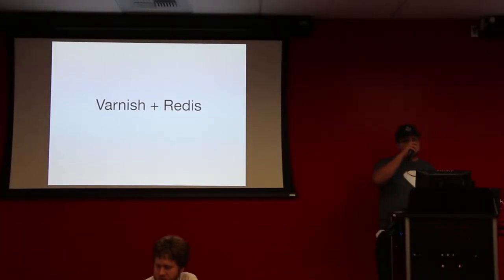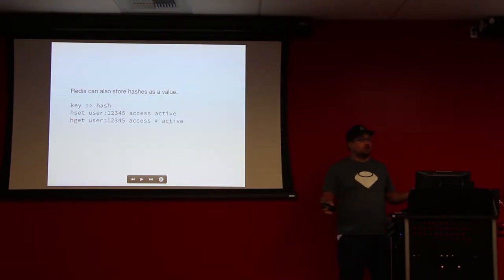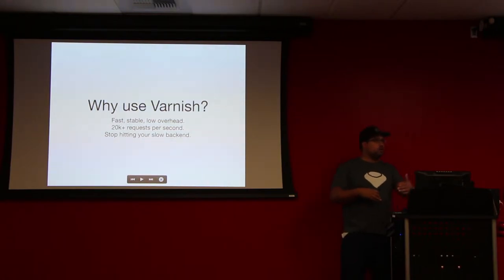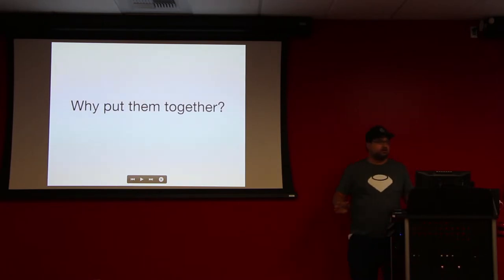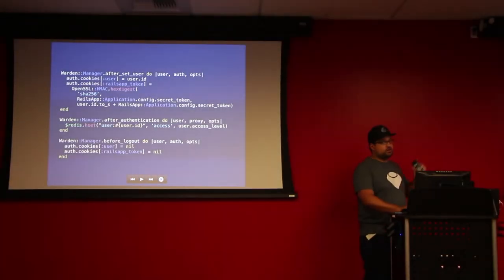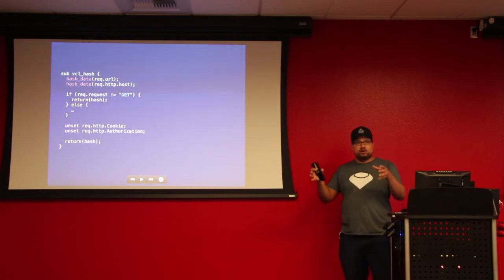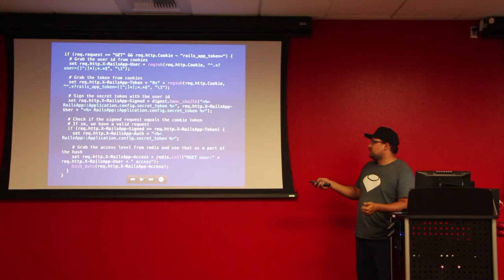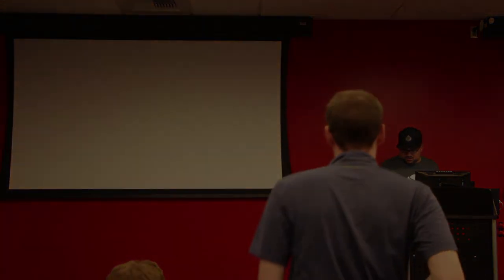Varnish + Redis - Russ Smith